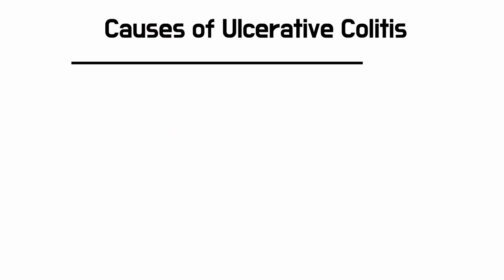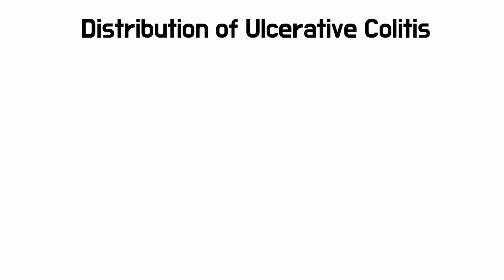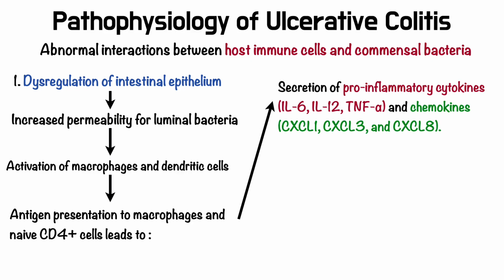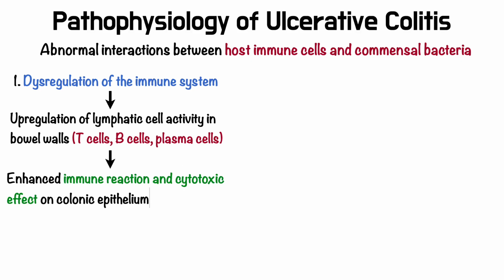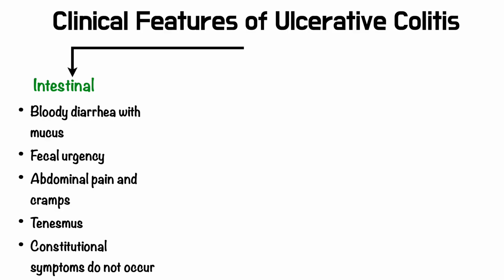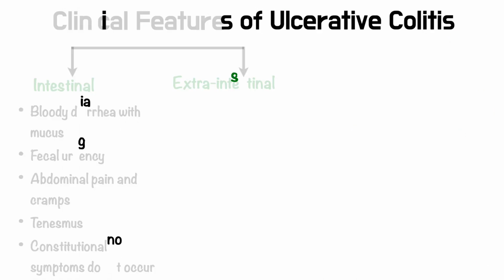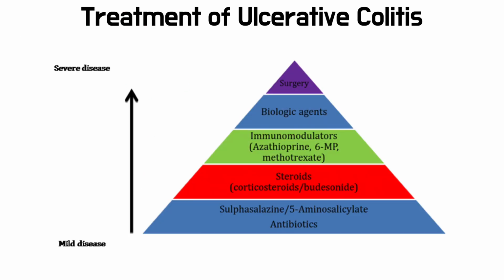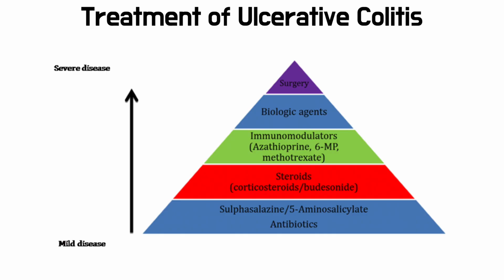Ulcerative Colitis EXPLAINED | Pathophysiology, Treatment | Inflammatory Bowel Disease High-Yield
Ulcerative Colitis is a chronic inflammatory bowel disease that every medical student and clinician must understand inside out — especially when preparing for USMLE Step 1, NEET PG, PLAB, MBBS profs, or NEXT!

In this high-yield, easy-to-follow video, we cover:
🔬 Pathology & Mechanism of UC
🧻 Symptoms & Hallmark clinical signs
⚡ Differences from Crohn’s disease
🧠 Mnemonics to easily remember toxic megacolon, bloody diarrhea, crypt abscesses
📊 Investigations: Endoscopy, biopsy, and extra-intestinal signs
💊 Treatment: 5-ASA, corticosteroids, biologics, surgery

🧠 Perfect for:
USMLE / NBME prep
NEET PG / NEXT / FMGE
MBBS 2nd prof GI pathology
Med students, interns, and residents revising on-the-go

🎯 Stay till the end for killer tips, visuals, and comparisons with Crohn’s you’ll never forget!